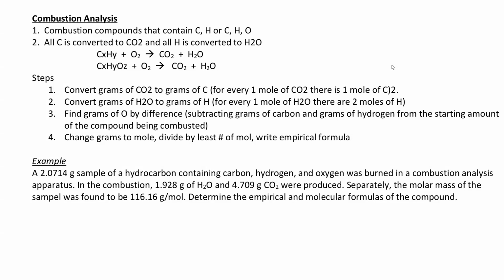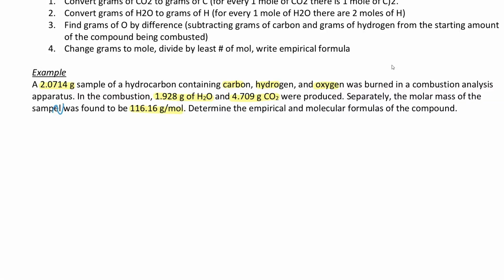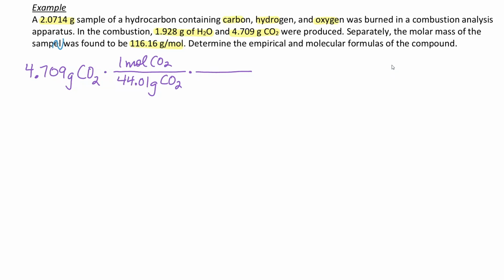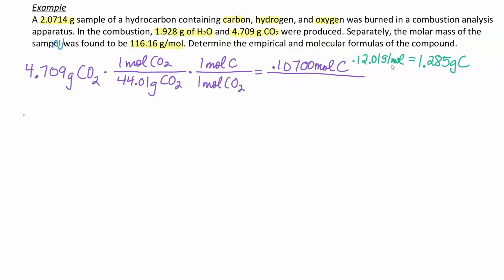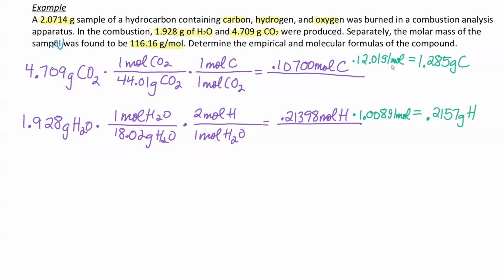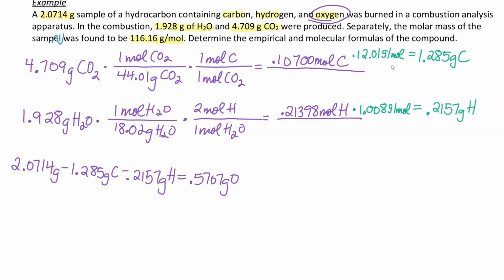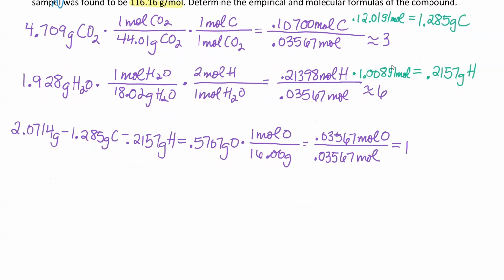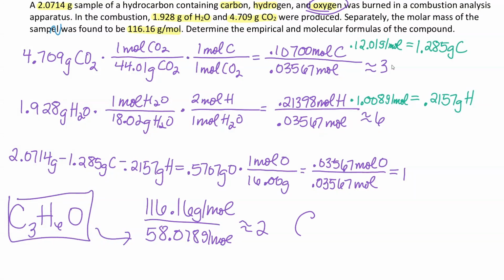Combustion Analysis Notes - AP Chem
Example problem determining empirical formula of a hydrocarbon using combustion analysis data